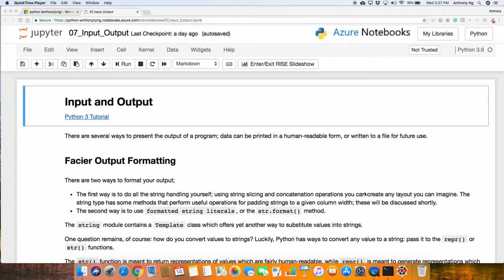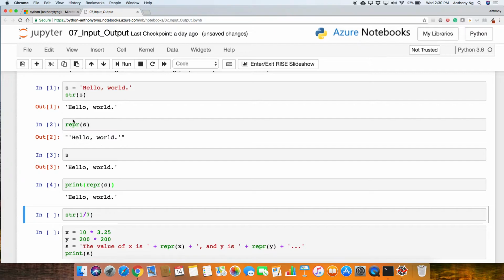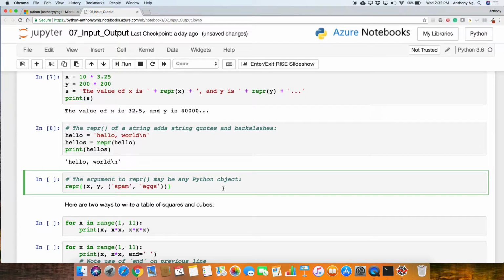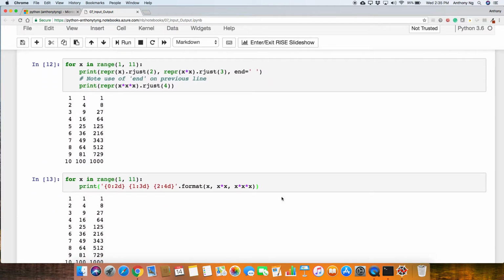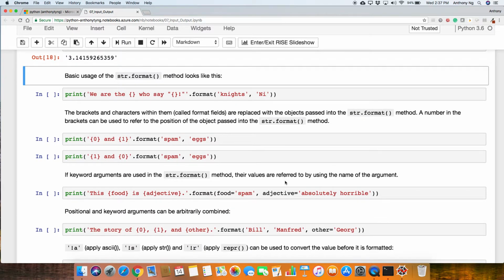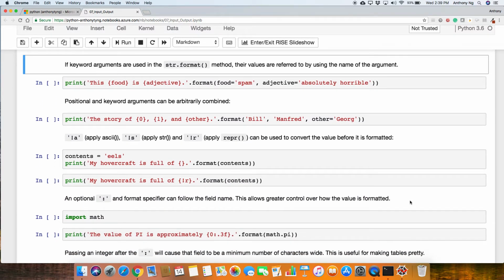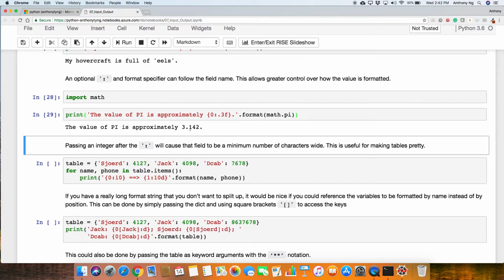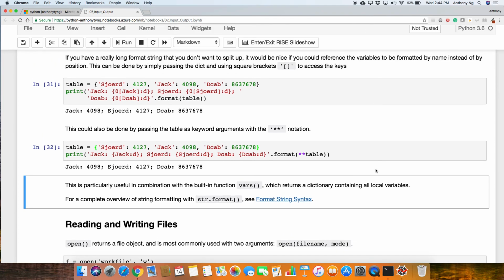Input and output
I/O operations in python